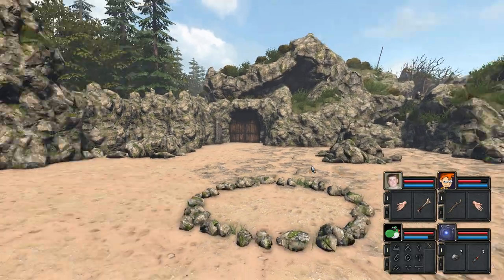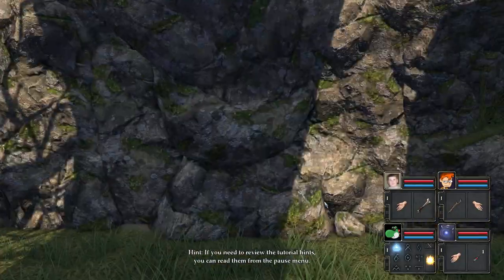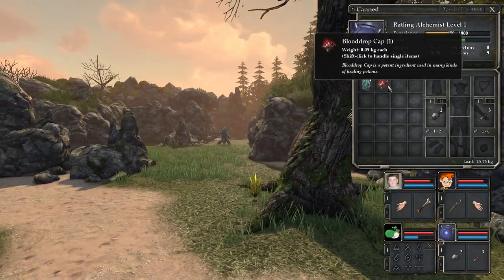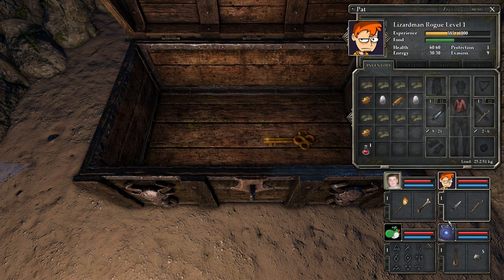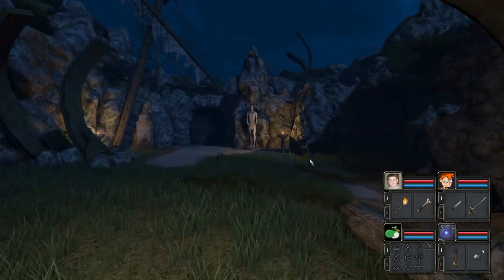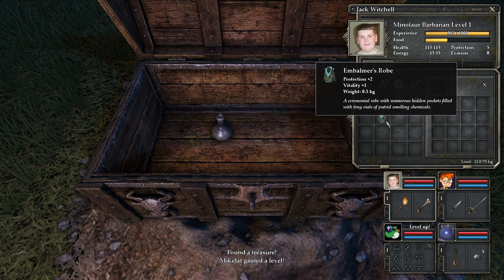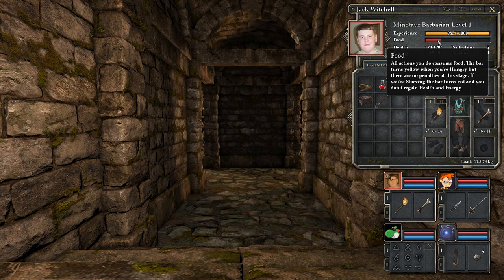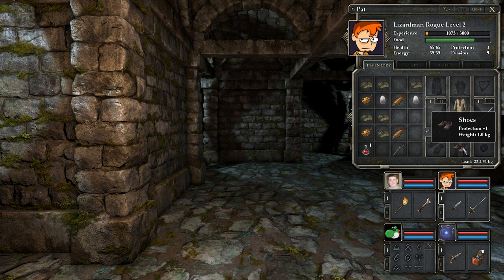Let's Play Legend of Grimrock 2 - Part 2 [BLIND]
The puzzles! The plant based bosses! The diggers!